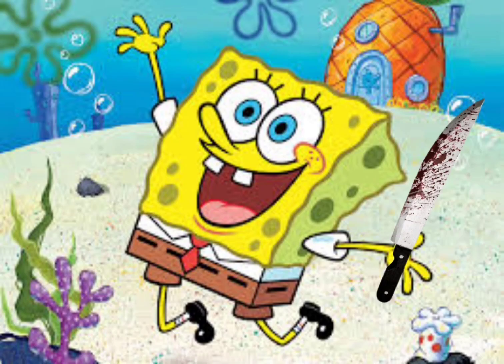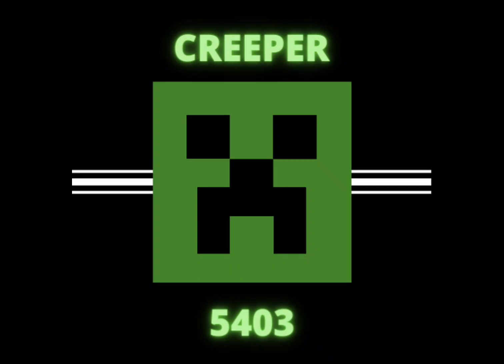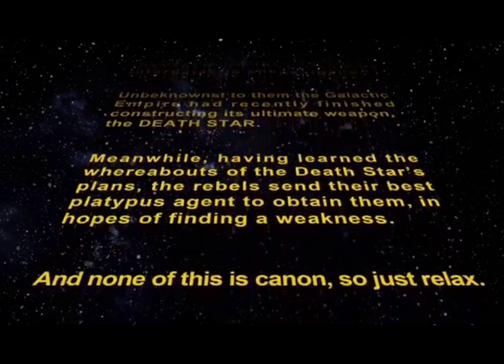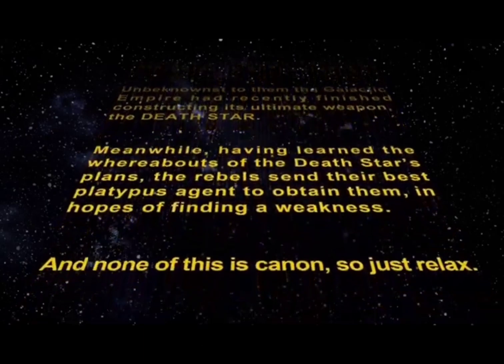Spongebob Is a MASS MURDERER ( Spongebob Theory #1 )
This is a theory that Spongebob is a mass murderer.